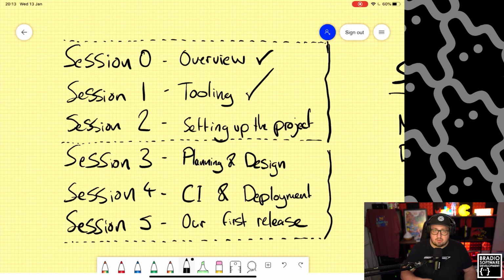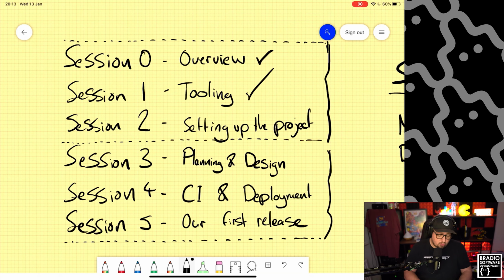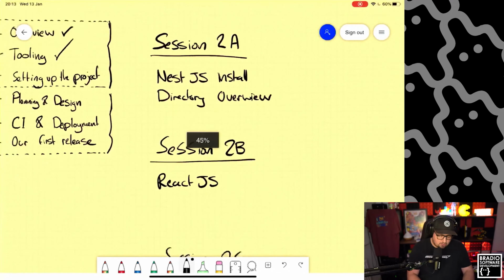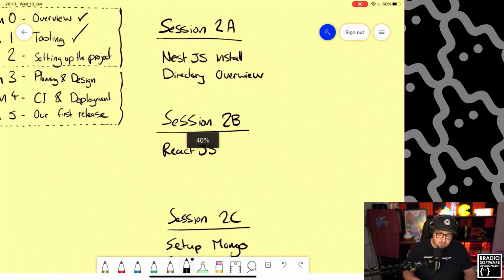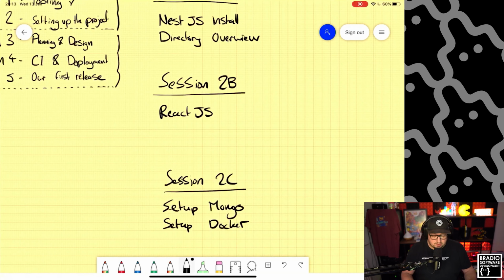Building an App E2E - Session 2 Overview